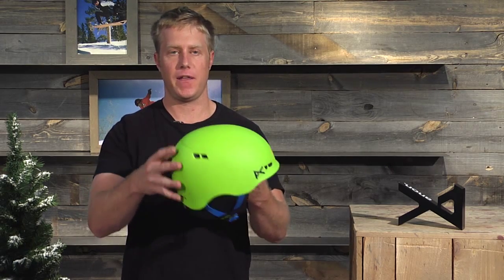anon. 2016 Youth Burner Helmet